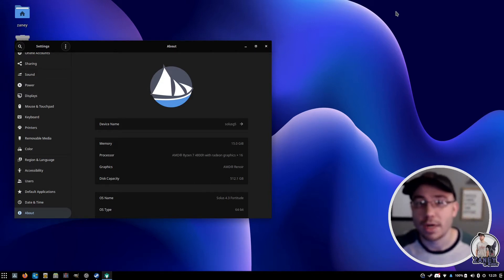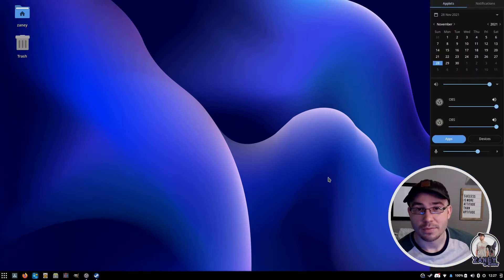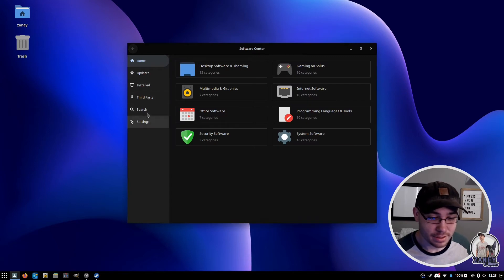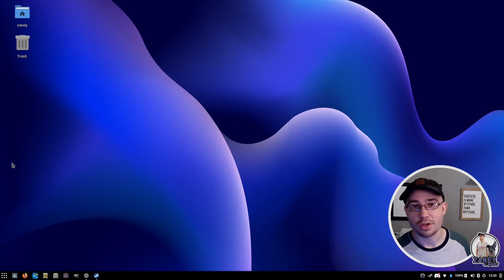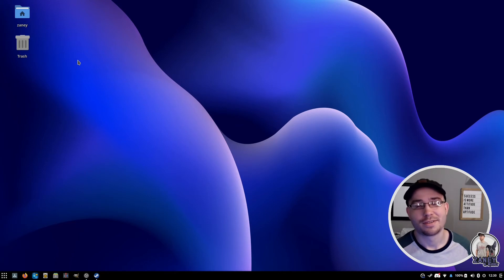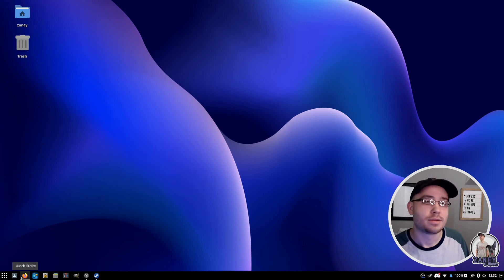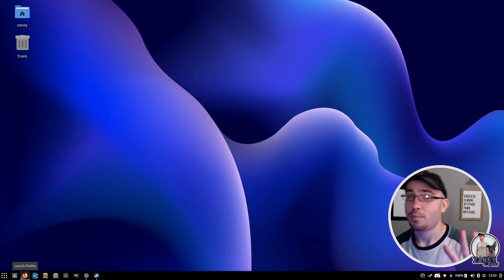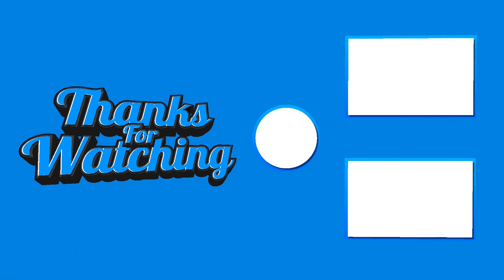Solus Fixed All My Issues!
Sorry I have been MIA for a bit, but I was dog sitting and enjoying being lazy. However, it wasn't a complete loss. I did find a distrobution of Linux that actually functions completely as expected on the Dell G5 laptop. As well as gave Ubuntu a try on the Hauwei Laptop.. I was presently surprised by Ubuntu's good performance there.

Hope you enjoy the video! The outro is new and the song is one of my really good friends that he gave me permission to use a while back. Hope the quality of the videos only goes up from here on out! ;D

Amazon Wishlist